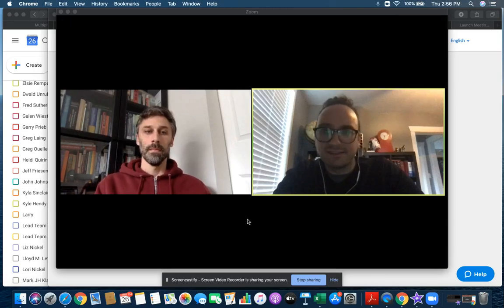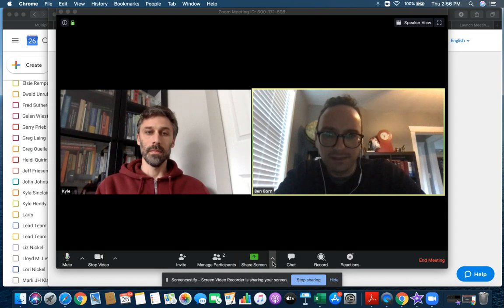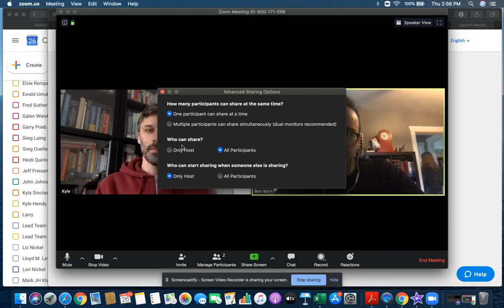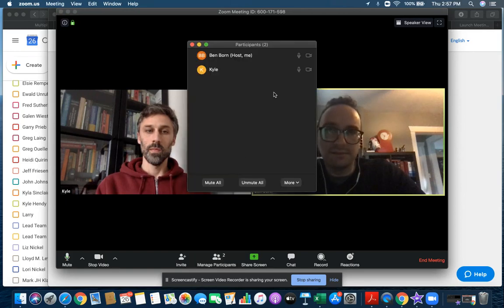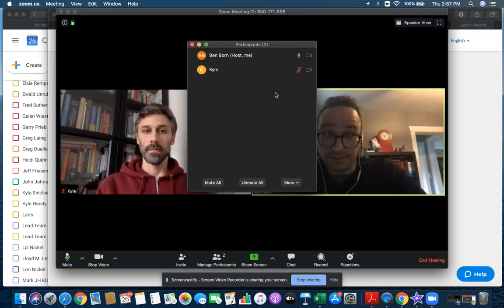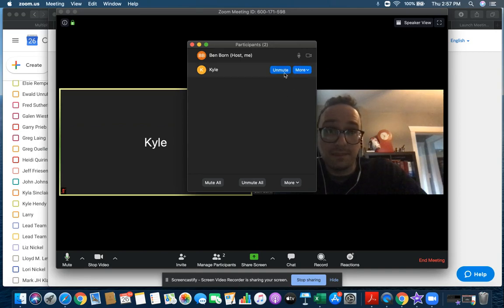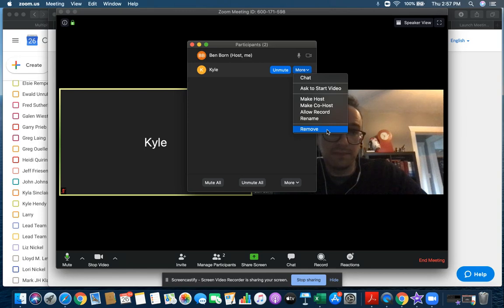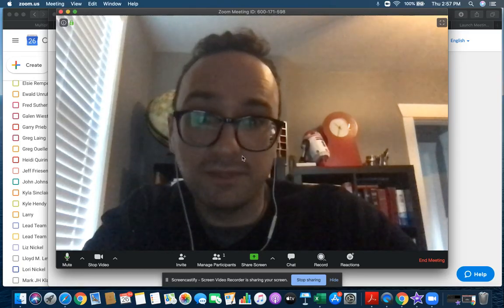How to Remove People on Zoom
This is a short (1:22) video tutorial on how the host of a Zoom call can mute, disable the video option or permanently remove someone from a meeting.
Provided by Ben Born, Project Manager at Multiply.